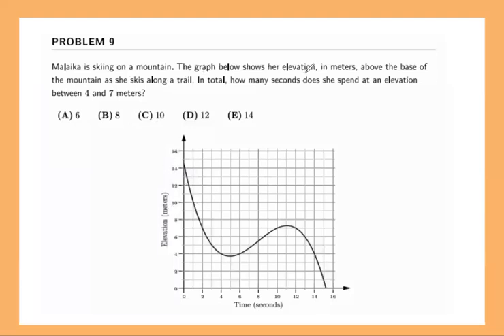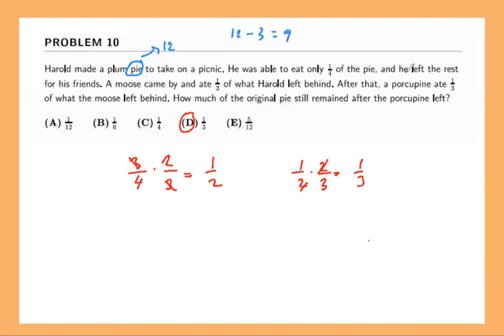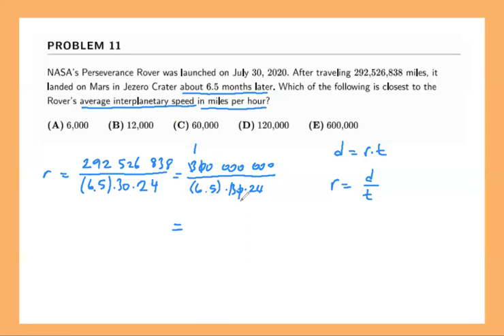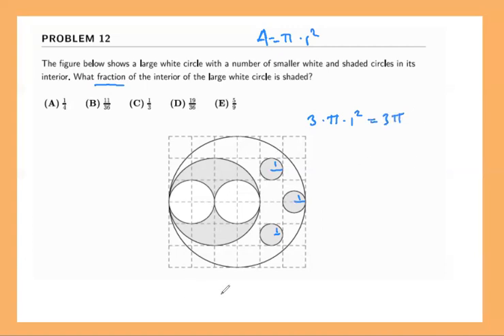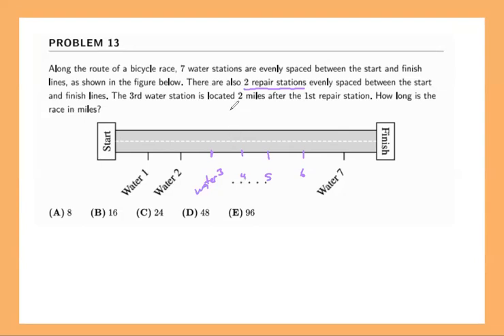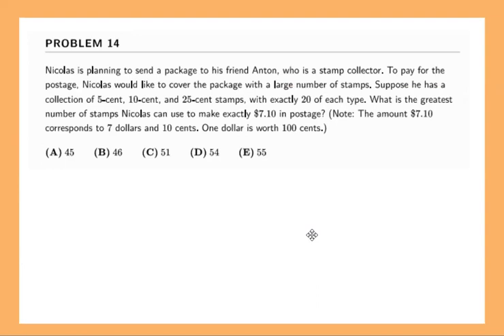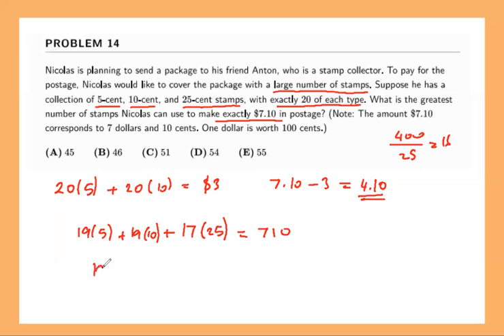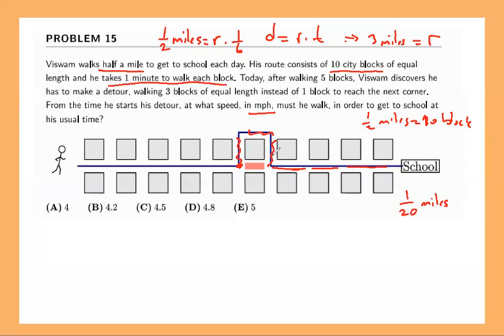🔍 AMC 8 2023 Problem Solving Series | Problems 9-15🔍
Welcome to our AMC 8 Problem Solving Series! In this video, we dive into problems 9 through 14 from the 2023 AMC 8 exam. Before we reveal the solutions, we encourage you to challenge yourself by attempting each problem on your own.

0:00 Problem 9 Reading a graph to interpret
2:25 Problem 10 Word Problem with ratios
4:58 Problem 11 Estimation
11:00 Problem 12 Circles, Funky Areas
14:44 Problem  13 Rate Problem
19:34 Problem  14 Coin Optimization
24:08 Problem  15 Another great rate problem